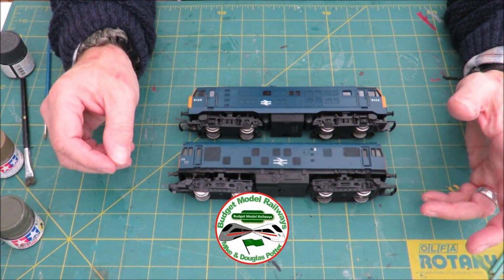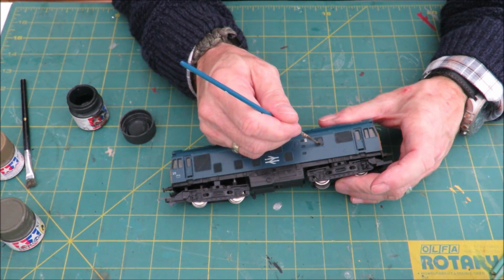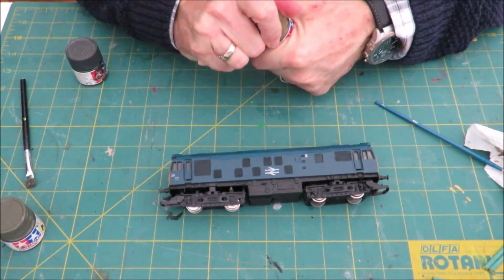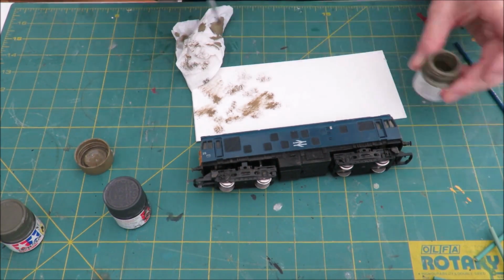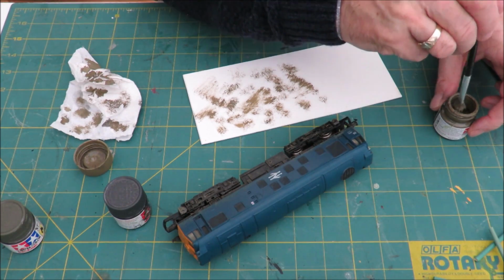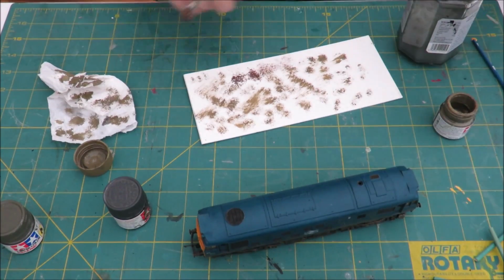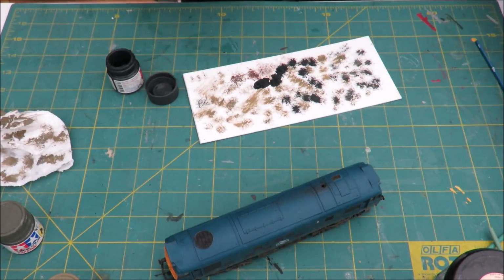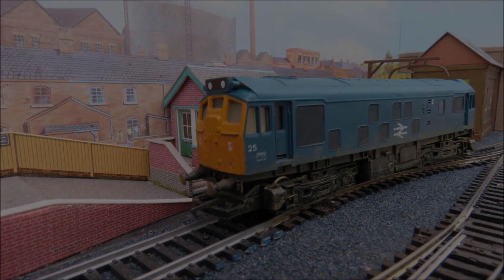How To Weather Model Railway / Railroad Locos Without An Airbrush - Tutorial Tuesday - Episode 31